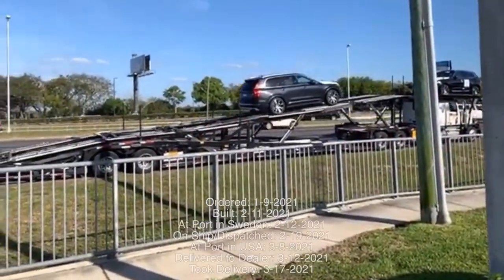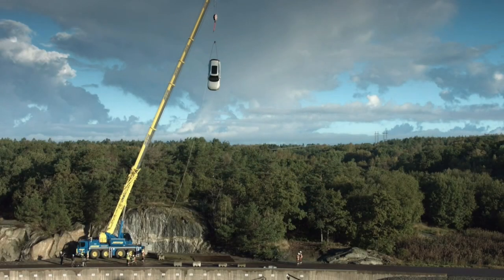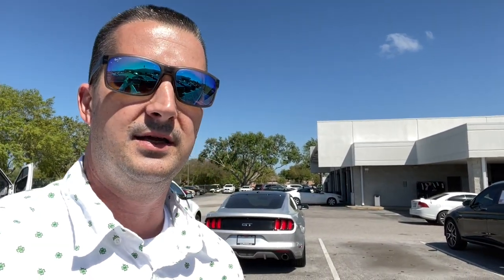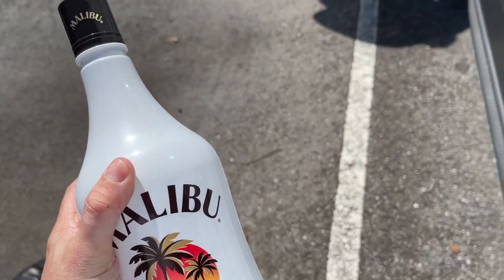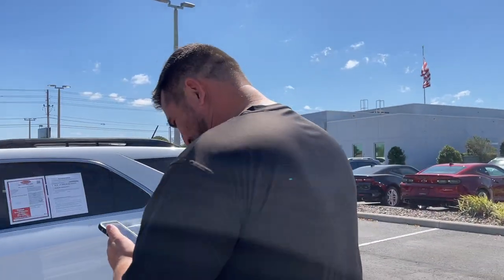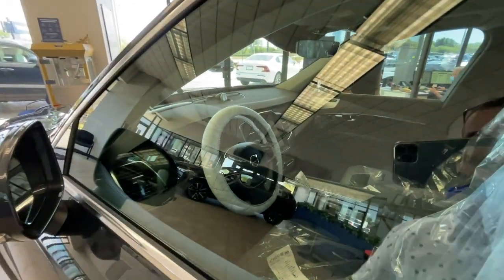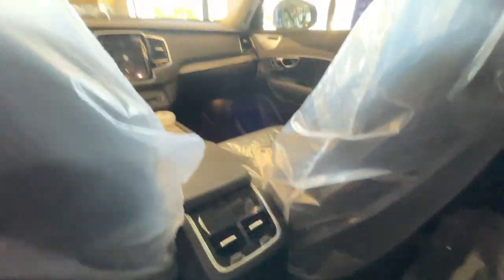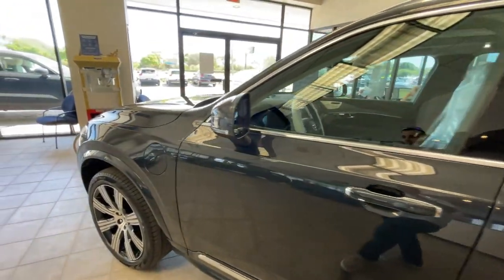I Surprised My Wife With A New Car - Unexpected Reaction!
I surprised my wife with a new car for her Baby Shower. I wanted the safest vehicle in the world for my wife and our daughter Emma. The only option was the XC90! A big thank you to everyone involved! I hope you enjoy the video!
P.S. My wife is not a public crier and she was overwhelmed with attention that day! She cried when she got home. Mission success! LOL